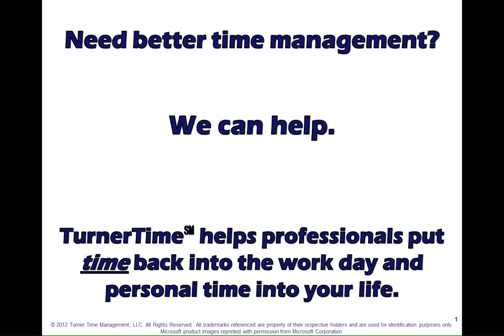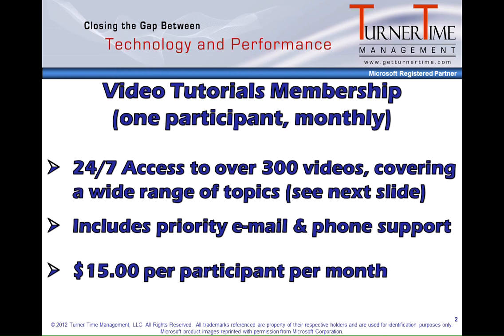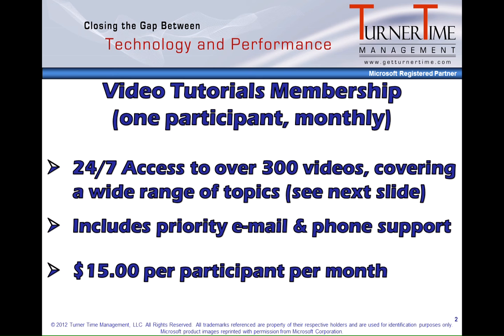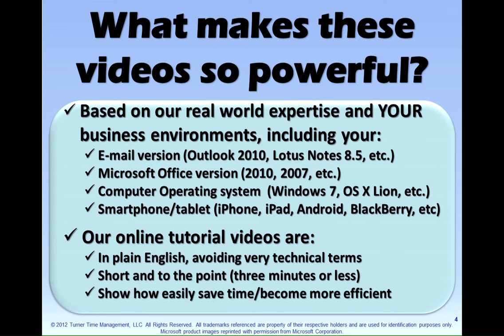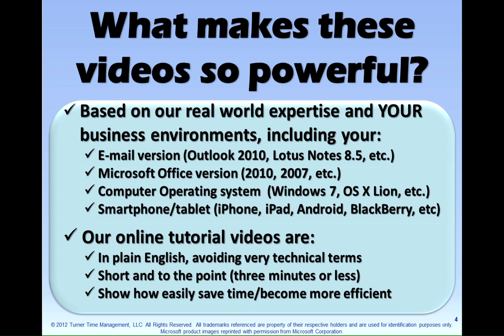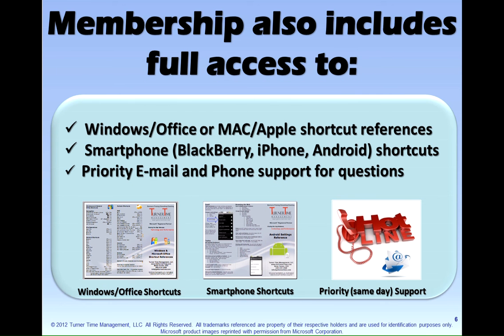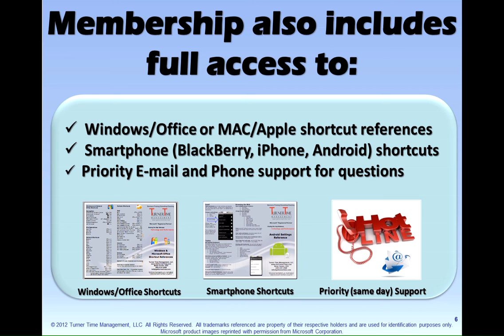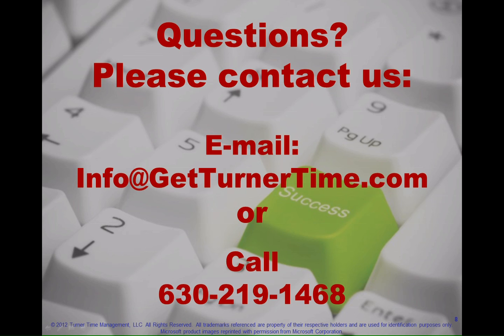Monthly Video Tutorials Membership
Need better time management? We can help.
Video Tutorials Membership at GetTurnerTime.com helps professionals like you put time back into your work day. You'll get the insights and technical instruction you need to reduce your computer/smartphone/tablet time and increase your business effectiveness, including:

24/7 access to the complete library of TurnerTime℠ tutorials & tips; showing you how to be more productive with your computer & mobile devices!

Priority phone and e-mail support

Access to our full reference library of shortcuts for Windows/Office, MAC, smartphones and other technology devices

Visit GetTurnerTime.com for membership information.